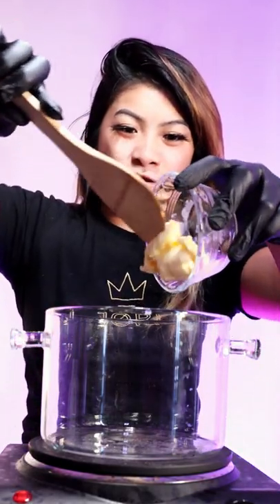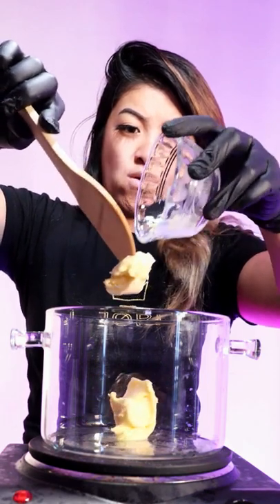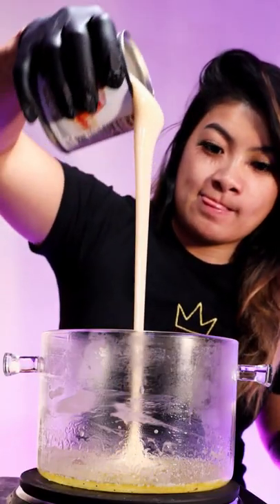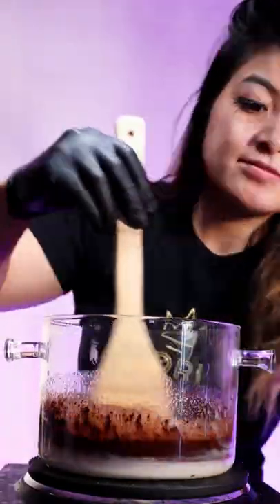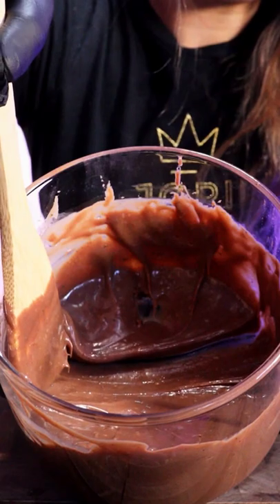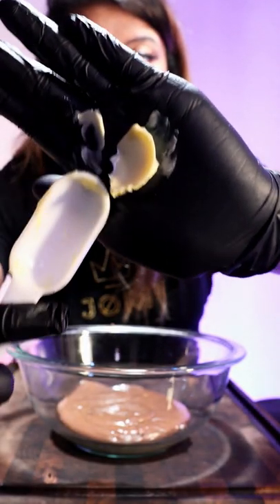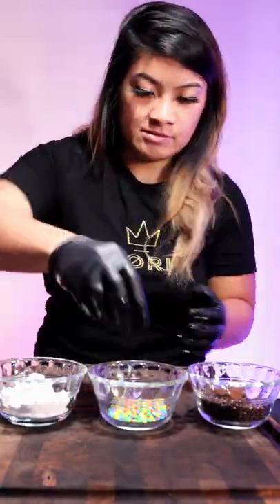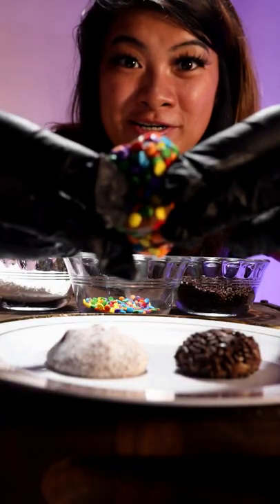How To Make Brazilian Brigadeiro✨✨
Why is it called Brigadeiro?

In today’s video I’m going show how to make brazilian brigadeiro. Let’s start the video.

This well-known confectionery is a form of Brazilian Chocolate Confectionery. It's a delectable bite-size (or two) chocolate treat that's quite popular in Brazil. It's not a bonbon, truffle, fudge, caramel, brownie, or cupcake. it's Brigadeiro!

The Brigadeiro takes its name from Eduardo Gomes, a Brazilian politician and Air Force Brigadier who stood for President in 1946. Although he did not win the presidency, his renowned and favorite sweet became well-known.

This dish is typically offered at children's birthday parties, following the birthday cake. The Brigadeiro can also be served at various reunions, such as weddings and baby showers, especially when friends get together, because Brigadeiro means HAPPINESS to us, so whenever we want to share a happy moment, fun, or joy, we always have or bring with us a box or a platter full of our elegant handmade chocolates.

▶️ Ingredients:
• Butter
• Condensed milk
• Coco powder
Watch the short video till end and follow the step by step process. If you have any new thoughts put it on comment section.